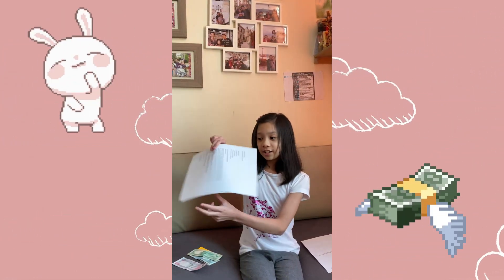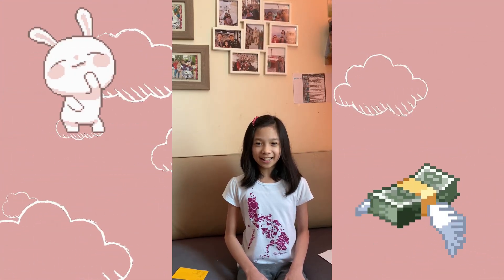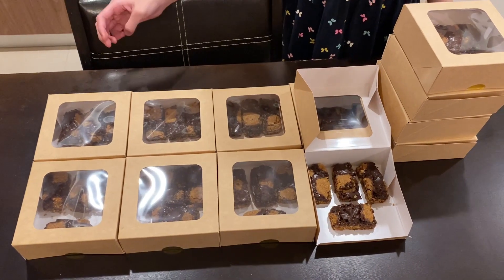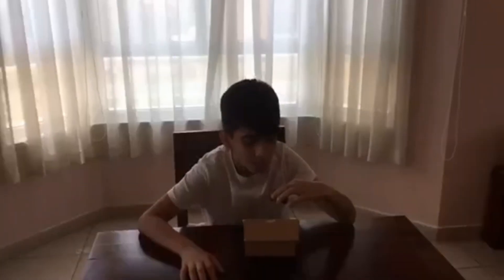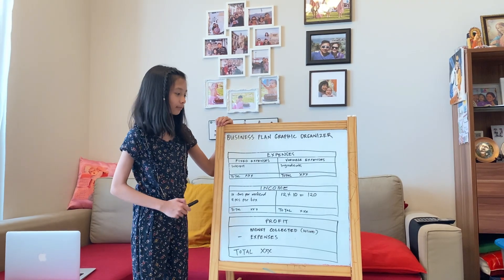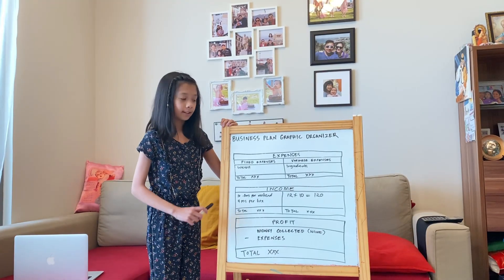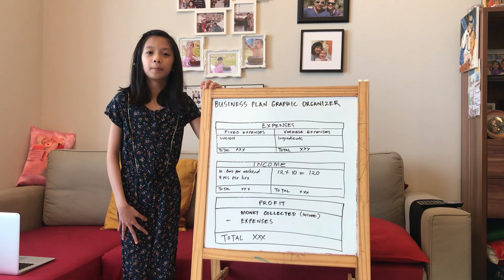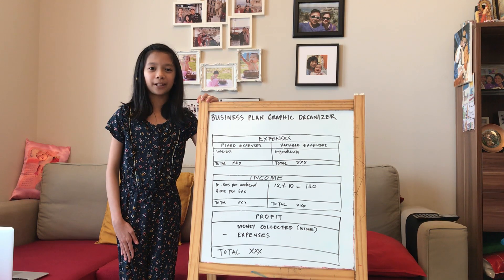Project Math - Money Management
Providing children with a thorough understanding of financial literacy at an early age, is vital to ensure proper money management skills later in life.